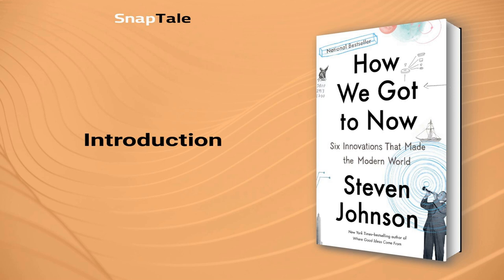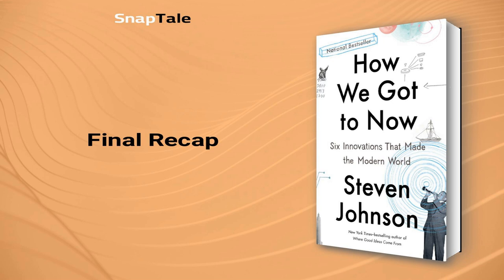How We Got to Now by Steven Johnson: 7 Minute Summary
*BOOK SUMMARY*

TITLE - How We Got to Now: Six Innovations That Made the Modern World

AUTHOR - Steven Johnson

DESCRIPTION:
📖 How We Got to Now by Steven Johnson is an illustrated journey through history that investigates the surprising stories behind everyday objects of contemporary life. It explores the unintended consequences of various innovations, from air-conditioning to eyeglass lenses, and examines the connections between unrelated fields. This informative and engaging book will captivate readers interested in the power and legacy of great ideas.

TIMESTAMPS:
⌚ 00:00 Introduction
⌚ 01:06 Coevolutionary Relationships
⌚ 02:05 The Bigger Picture
⌚ 02:59 The Surprising Connection between Frozen Fish and Family Planning
⌚ 03:33 Mirrors and the Renaissance
⌚ 03:58 Innovations and Their Ripple Effects
⌚ 04:40 The Unintended Consequences of Invention
⌚ 05:21 The Power of Diverse Skills
⌚ 05:58 Final Recap